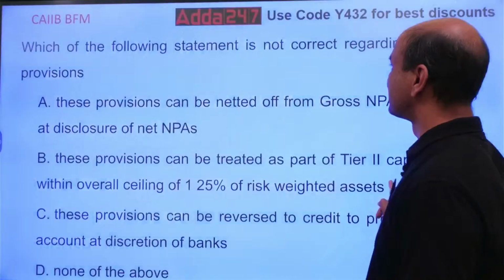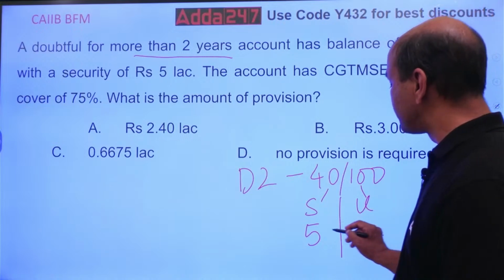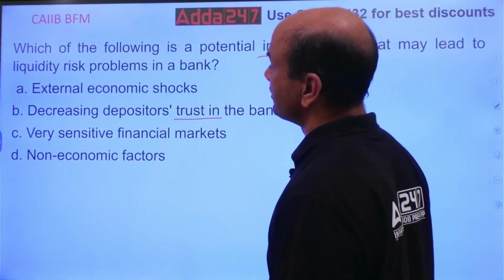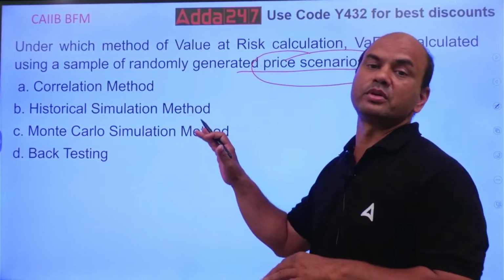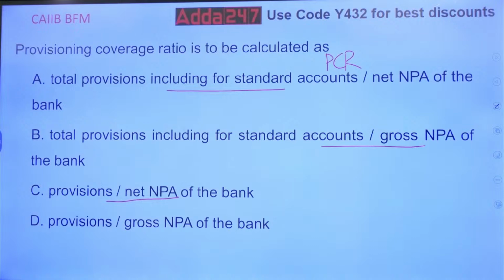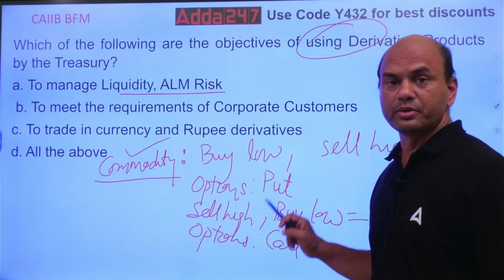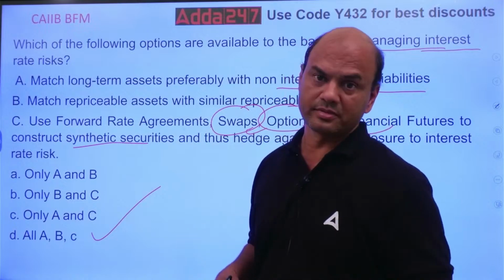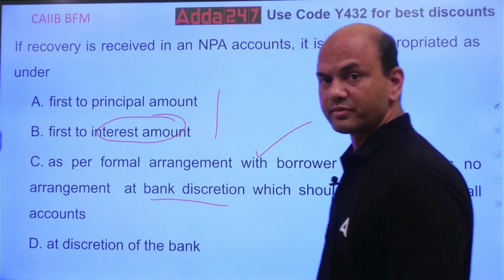CAIIB JUNE 2025 | NISHCHAY SERIES | CAIIB BFM | MCQ + Case Study | Class 6 | By Vishal Mantri